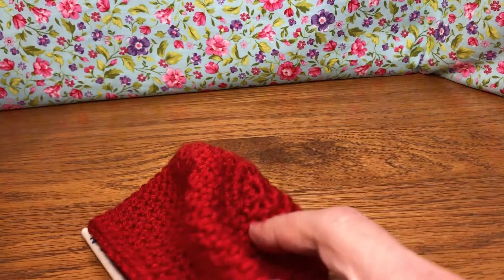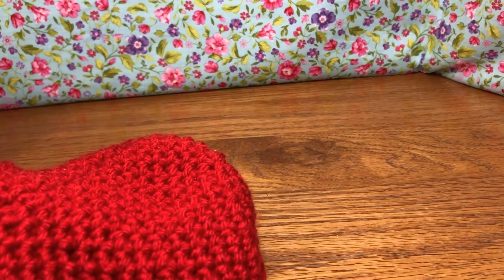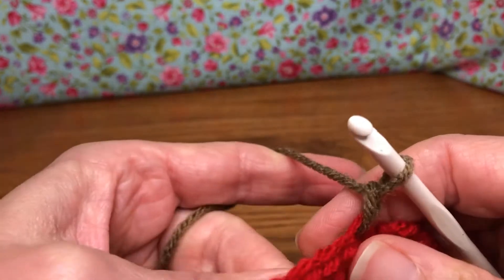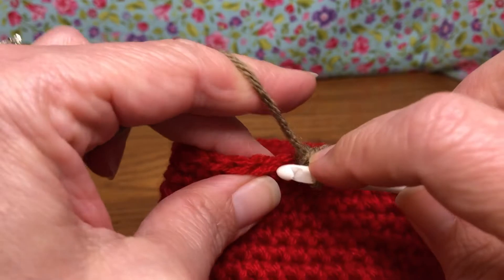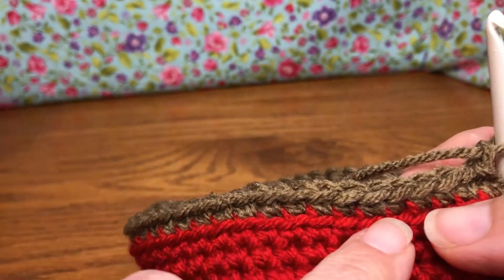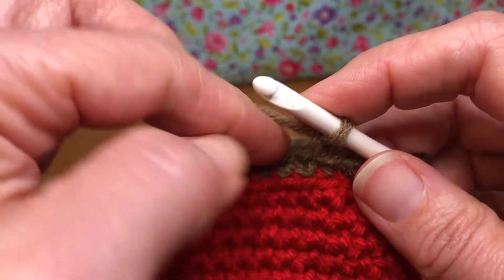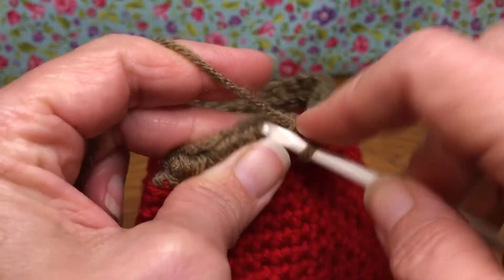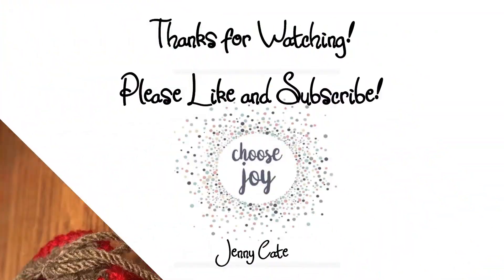Crochet Snowman in a Mug Rounds 20 & 21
You will need:
red, tan and white worsted weight yarn
H/5mm crochet hook
6mm safety eyes x 5
carrot nose
poly fil stuffing
sticks or pipe cleaner for arms

Finished Project Approximately 5" tall by 5 1/2" wide

Join in tan yarn
Round 20:
BLO sc in each st around, join with sl st, ch1

Round 21:
sc decrease, sc in next st, repeat around, join with sl st, ch1

start filling mug with stuffing